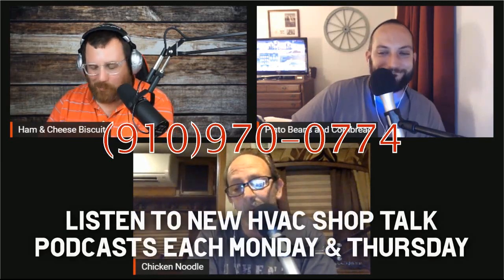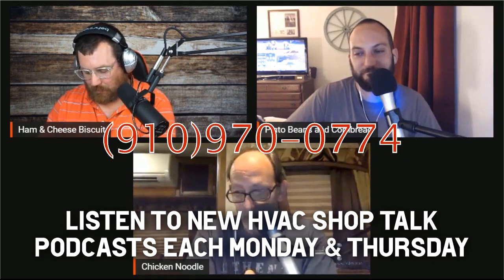Washable Filters | Discharge Superheat Troubleshooting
Learn more about Bosch HVAC systems through one of their webinars -